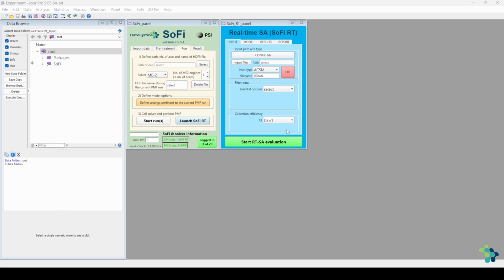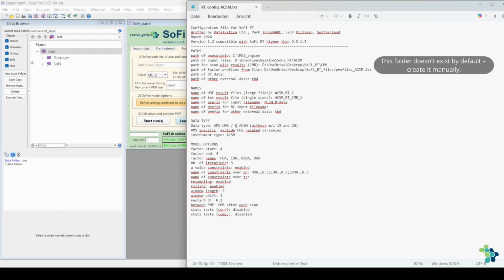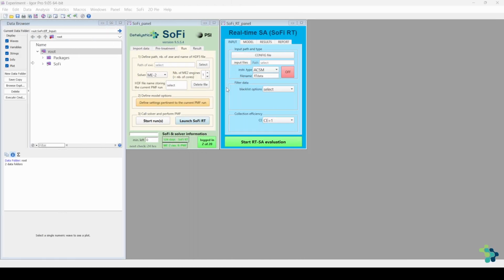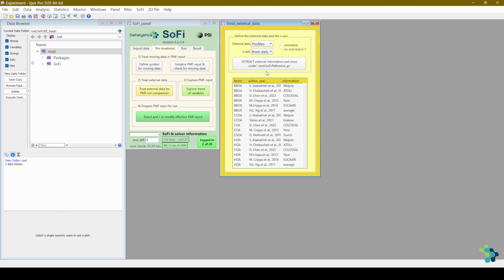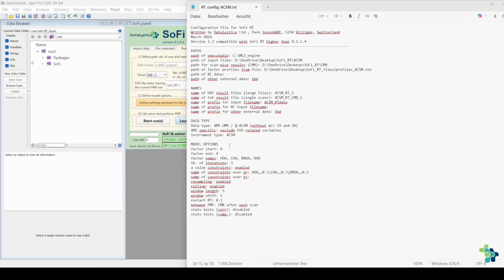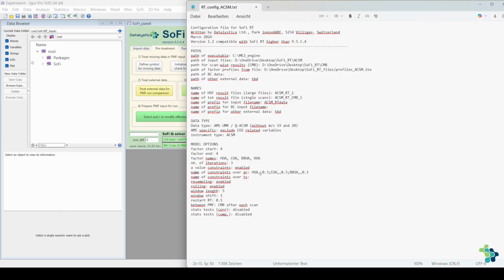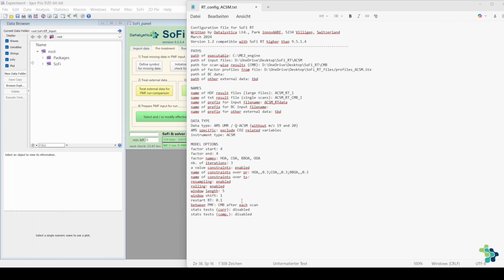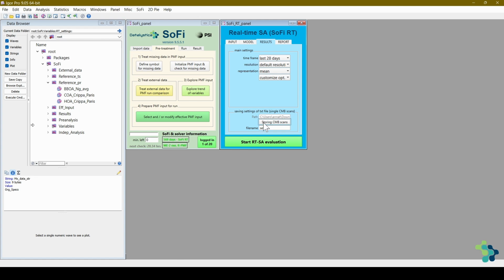How To Configure SoFi RT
Learn how to set up and configure SoFi RT (Source Finder Real-Time) for your  real-time ACSM data analysis. This tutorial shows how to set up everything manually or via the configuration file.

The configuration file can be downloaded under the "for SoFi RT users" section of our